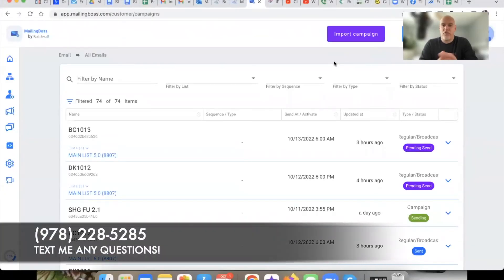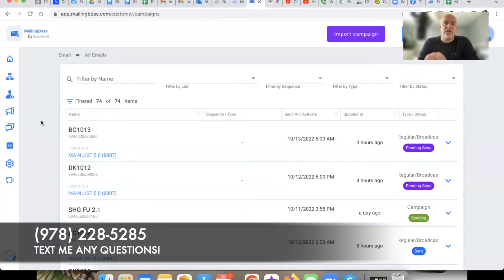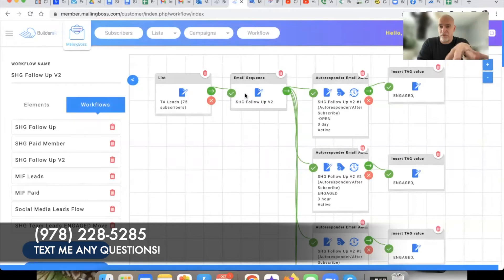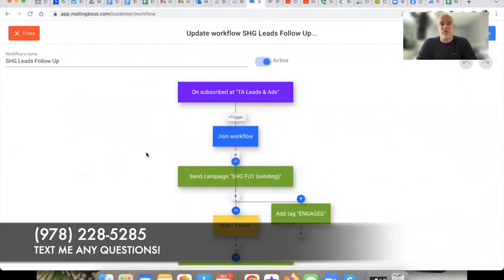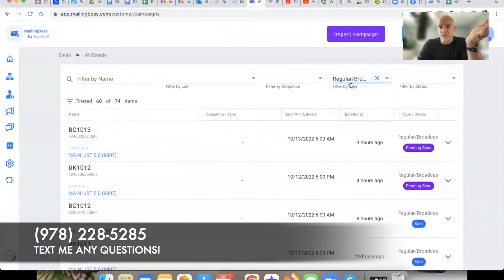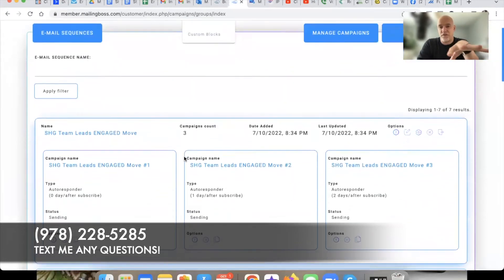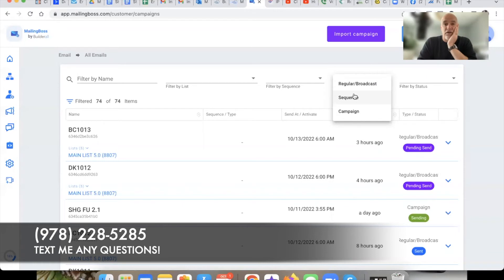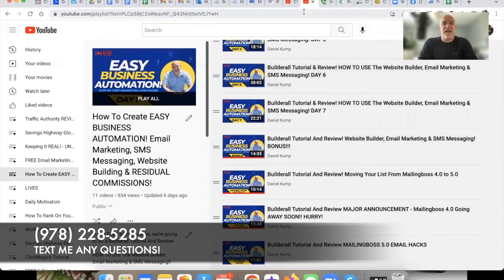Builderall Tutorial & REVIEW Mailingboss 5.0 Campaigns vs Sequences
If you have not yet got started with Builderall, please get started

Please ensure to get the MOST amount of value from this Builderall Tutorial & Review, be SURE to start from the beginning of the playlist

Make sure you watch this entire video training series and tutorial on Builderall!

If you have any questions on Builderall or anything else I covered, please drop a question on this video.